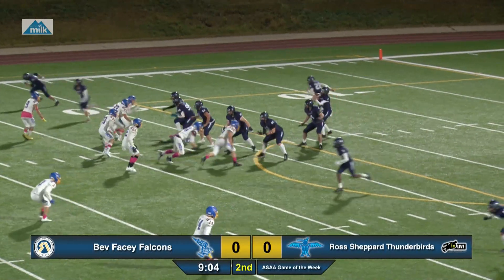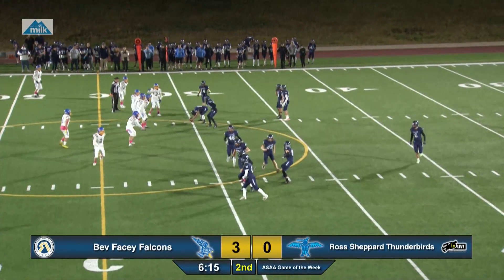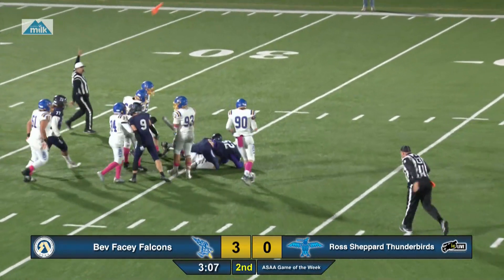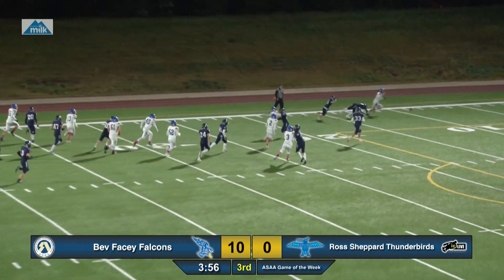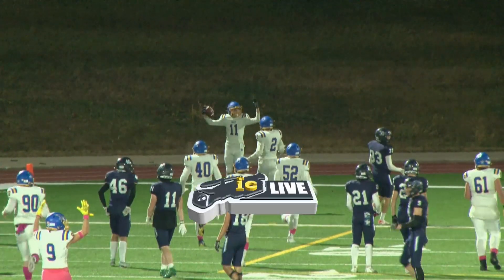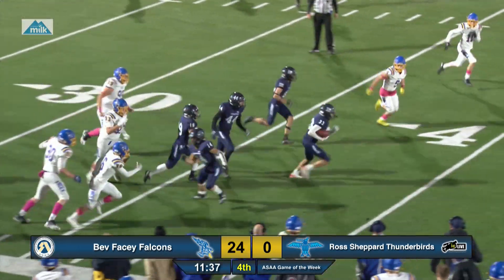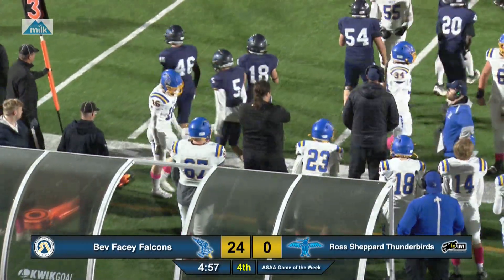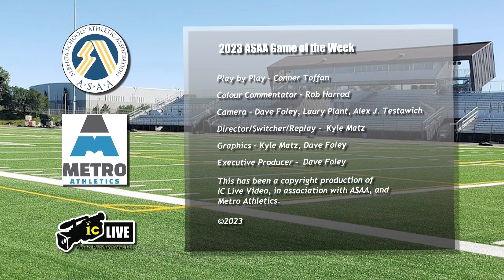Bev Facey vs Ross Sheppard Highlights